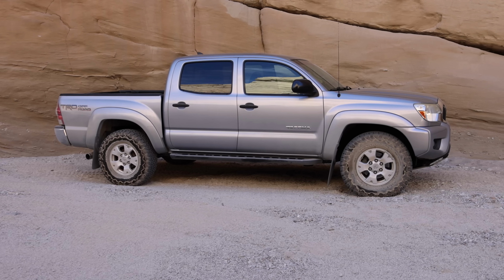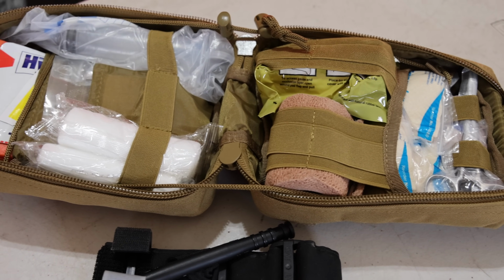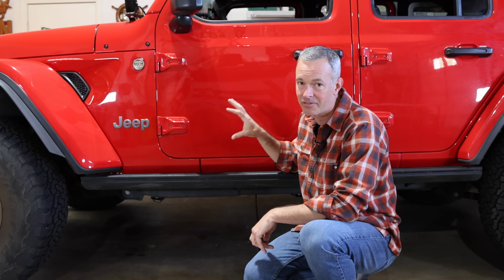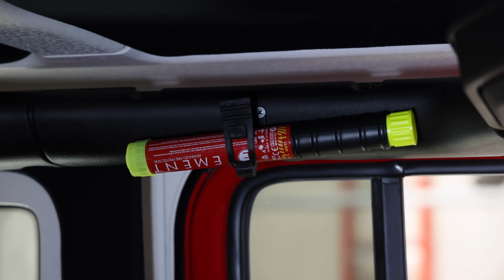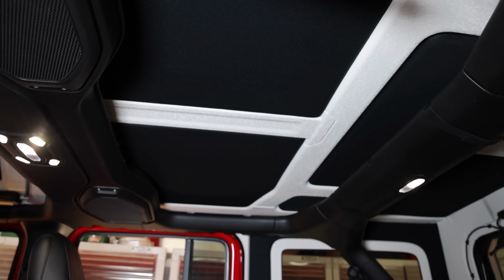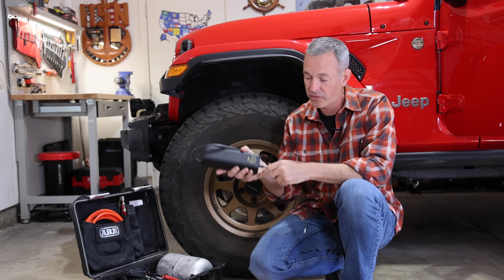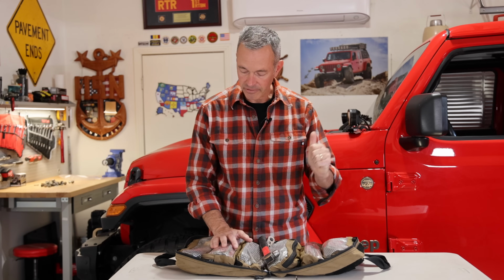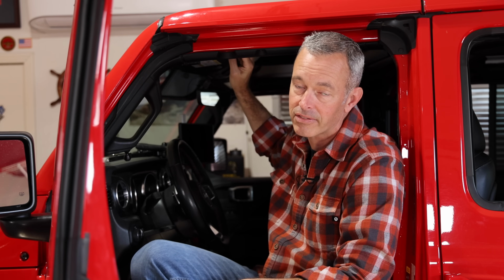15 Things You’ll REGRET Not Having on Your Jeep Wrangler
Don't get stuck out on the trail without these very important upgrades and pieces of gear! Over the years of owning a few Jeep Wranglers and off-roading and overloading on some incredible adventures, there have been a lot of things along the way I've learned about what modifications you need to have installed on my vehicle and what gear I should carry.  In this video I share with you some of those things that I think are essential to ensure you don't have any regrets on your adventures.

Join for extended footage, behind the scenes, exclusive patch, some live content and invitations to exclusive events, and you’ll be helping support some of our upcoming adventures.

🌐 TRAILRECON.COM 🌐

We have everything you need, including recovery gear, tents, cooking and kitchen gear, sleeping bags, TrailRecon clothes and stickers, and a lot more.

0:00 Introduction
1:13 First Aid Kit
2:22 Winch and Recovery Kit
3:38 Rock Rails and Skit Plates
4:32 Rubber Floor Mats
5:03 Fire Extinguisher
6:08 Jack Stand Base and Bottle Jack
7:06 Hot Headliner
7:45 Choosing the Right Tires and Air Compressor
9:23 Spare Nuts and Bolts
10:05 Off-Road Tool Bag
11:32 Seat Belt Cutter